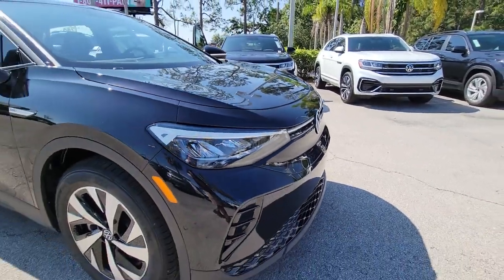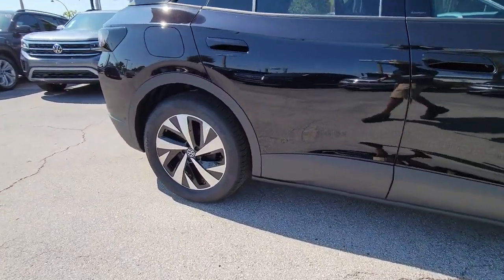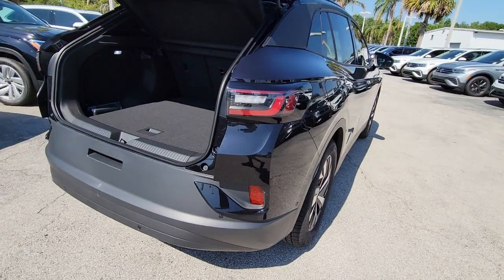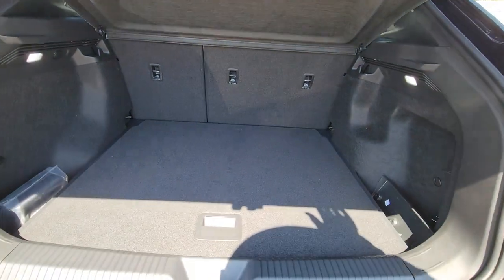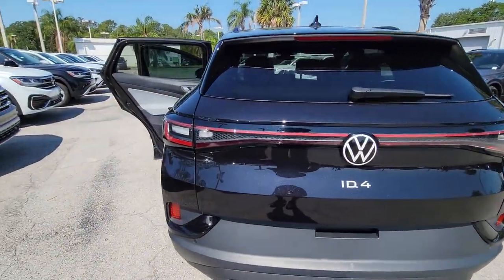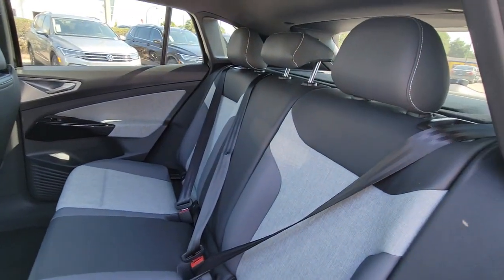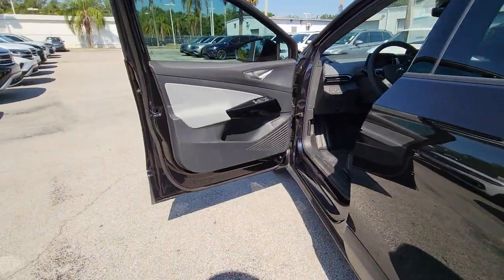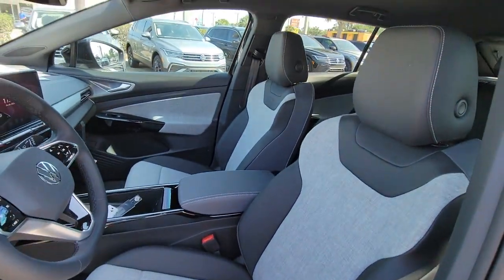2023 Volkswagen ID.4 Orlando, Sanford, Kissimmee, Clermont, Winter Park, FL 23532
Deep Black Pearl New 2023 Volkswagen ID.4 Pro available in Orlando, Florida at Orlando VW South. Servicing the Sanford, Kissimmee, Clermont, Winter Park, FL area.

5474 S Orange Blossom Trl